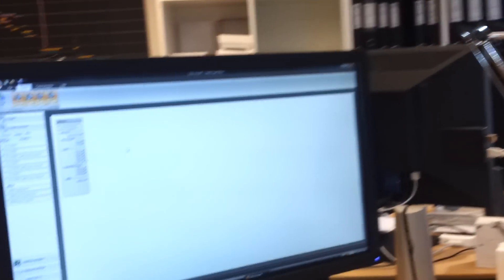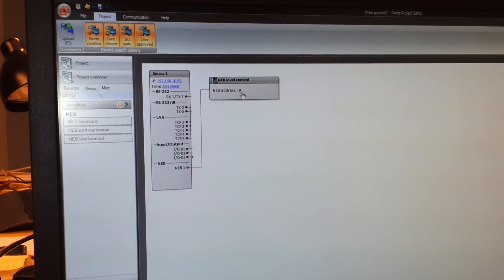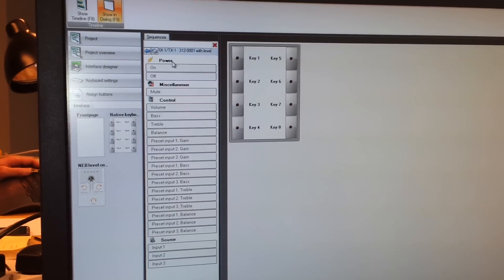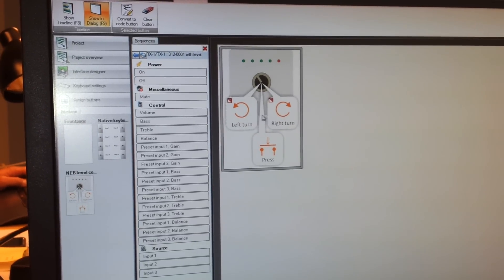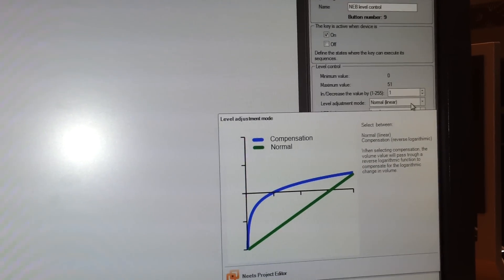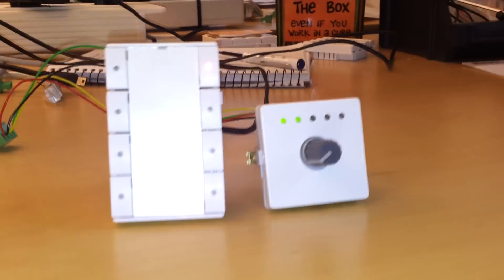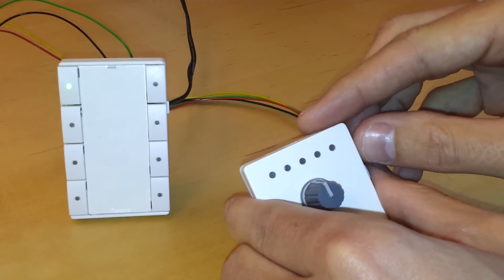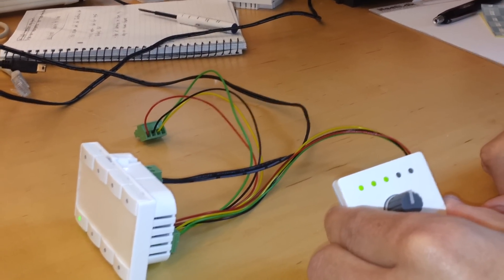Neets Project Editor - NEB level control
This video explains how to use the NEB level control in the Neets Project Editor.